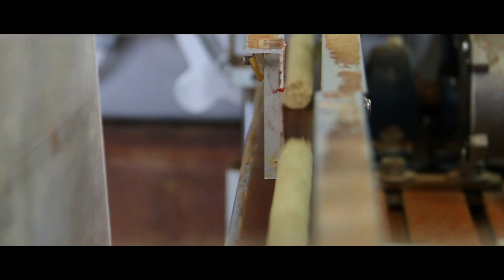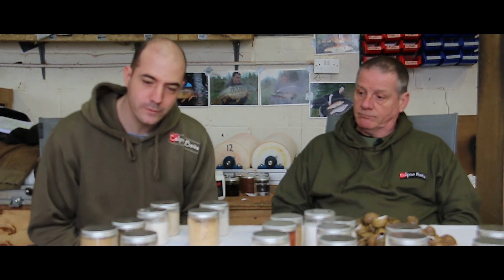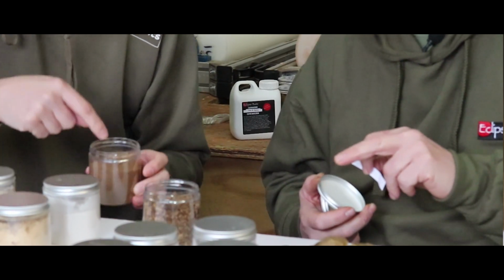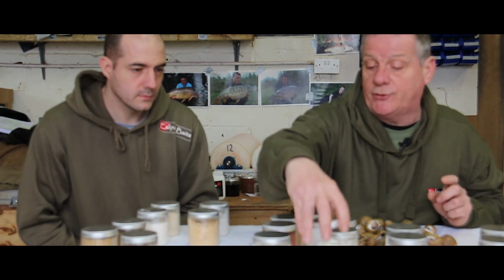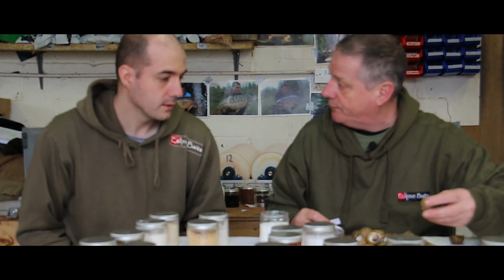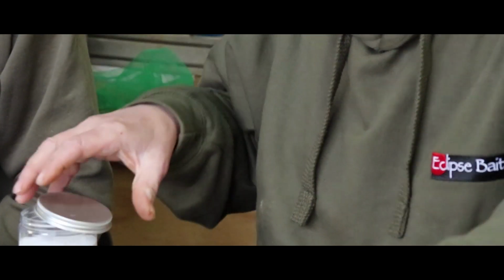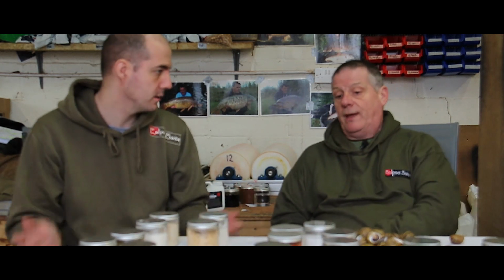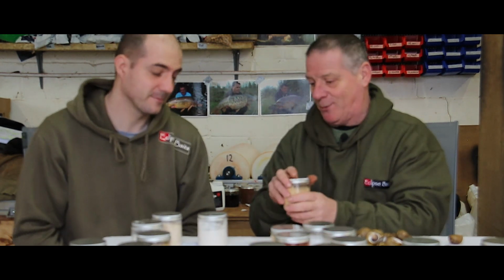Eclipse Baits - Ingredients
Eclipse Baits prides itself on using quality ingredients in its range of products.
Dave gives us an interesting indepth insight into these key ingredients.
eclipse-baits.co.uk
Edited by Paul Smith of Reality Carp Fishing TV

Music
Ambientalist - Arrival